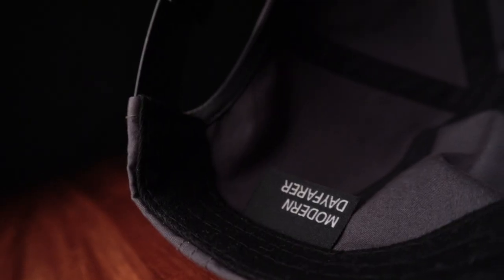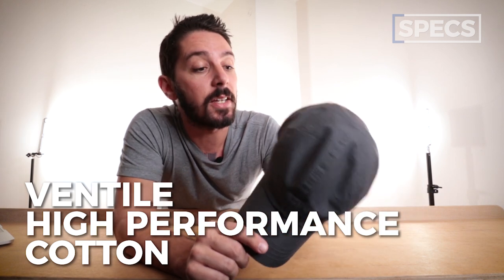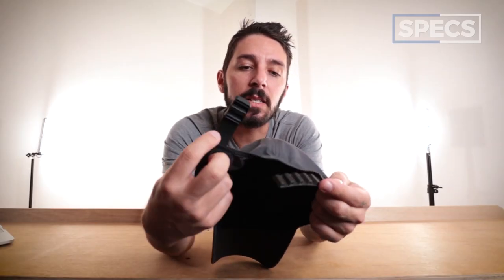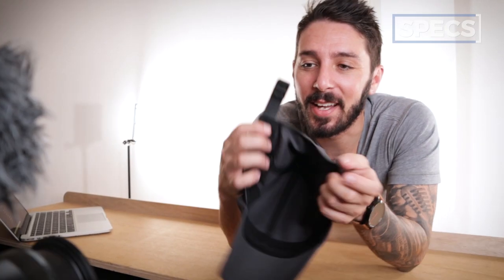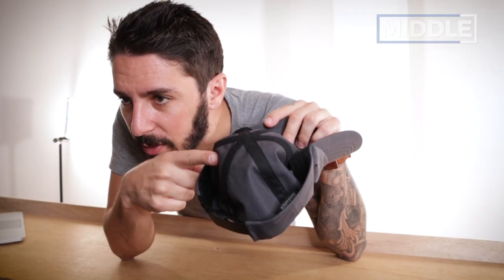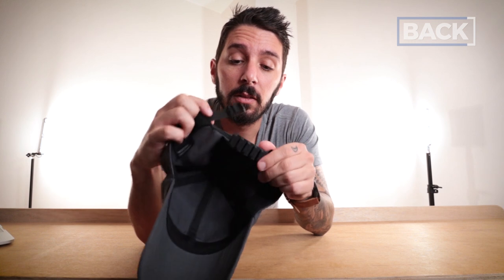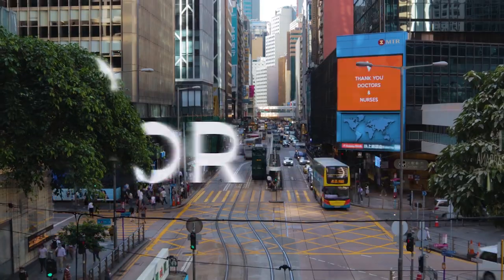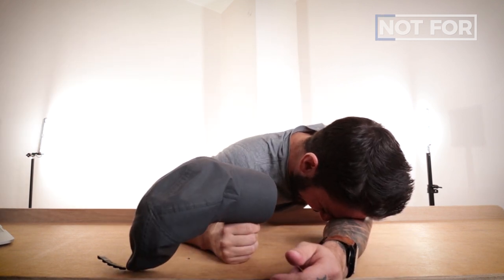Modern Dayfarer Cap Review [Is it worth it?]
Today we are reviewing the Modern Dayfarer Cap. This is the first time we have ever reviewed a hat, so please have mercy in the comments.

00:00 - Intro
0:18 - Specs
1:32 - The hat
2:27 - Pros & Cons
2:54 -  Who it's for

Modern Dayfarer creates urban gear with minimal branding. This is also the case with the Modern Dayfarer Cap. There are no logos, and the cap is not overly colorful nor eye-catching. The materials that this cap is made from is great for breathability and comfort, and the magnetic clasp allows it for quick adjustment.

Get the Modern Dayfarer cap if…

✅ You love the look

✅ You dig the magnetic clasp on the back

✅ You dislike loud branding.

DO NOT get the Modern Dayfarer Cap if…

❌ Honestly we could not think of any person who couldn't benefit from this so.. Maybe if you don't like hats? In that case, there are no suggestions below .. 👇🏼

→ Nothing to see here →   We don't have any alternative suggestions,

Specs/Features/Summary

• Ventile® high-performance cotton
• Fidlock® magnetic buckle
• Highly water-resistant
• Breathable
• Adjustable fit
• No outside branding
• Magnetic hardware
• Minimalistic look